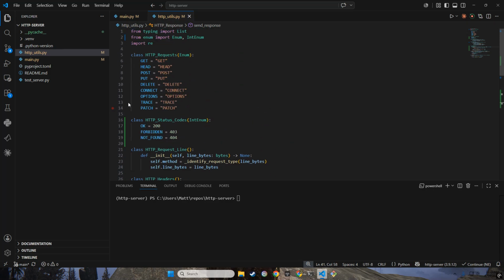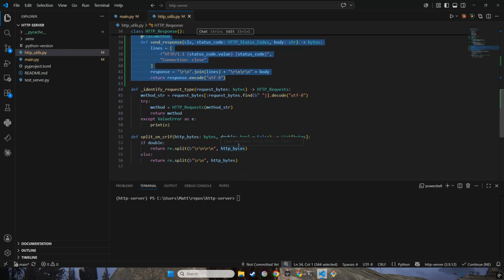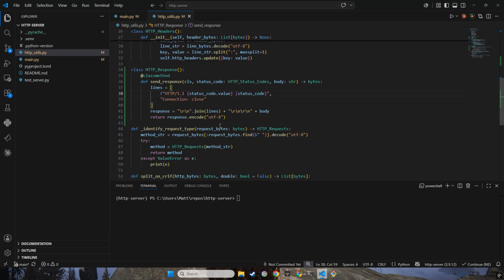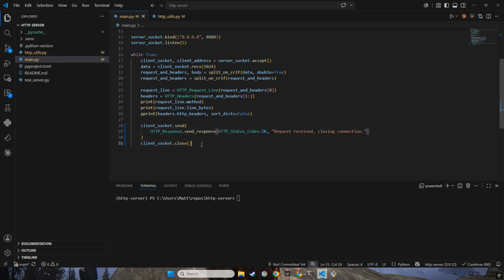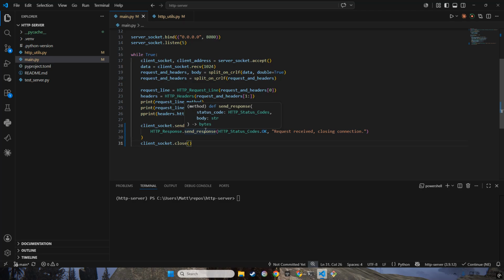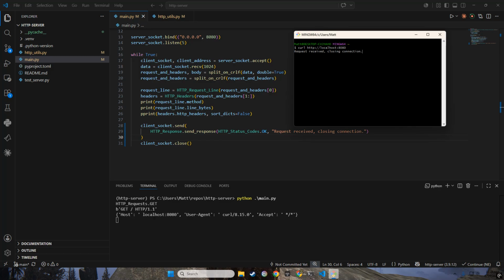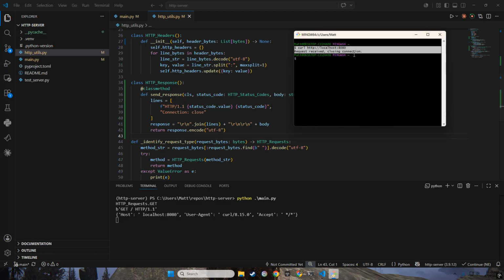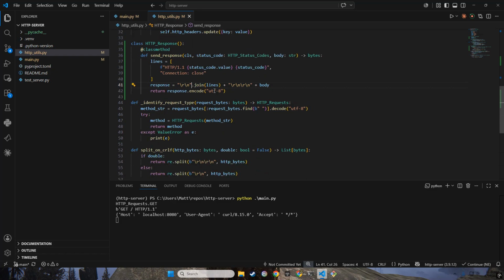Sending a HTTP Response | CS Self-Study Day 14